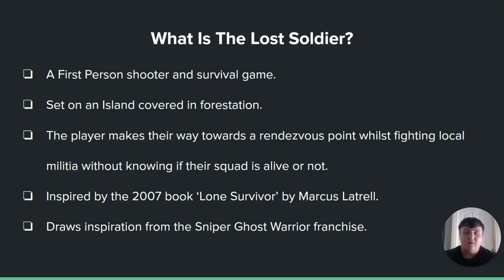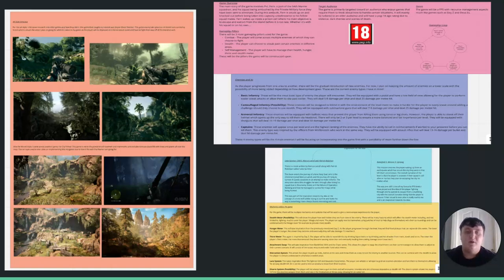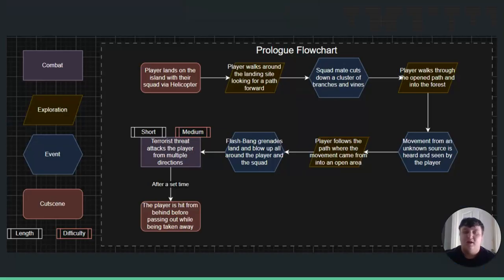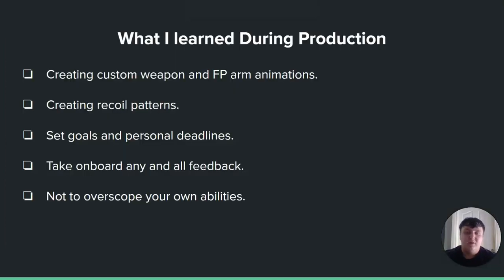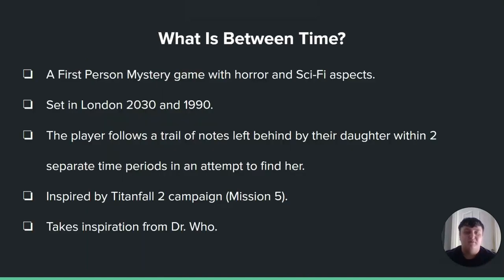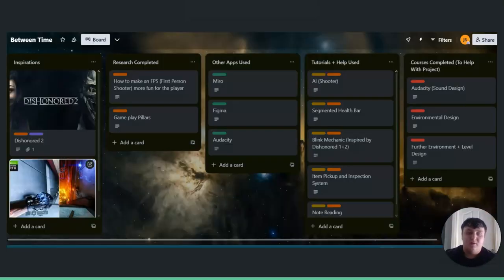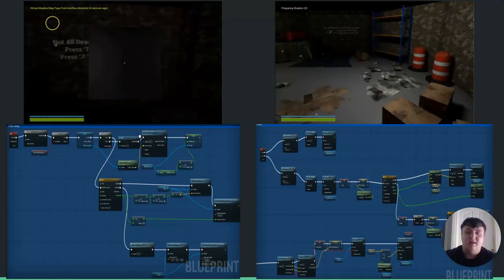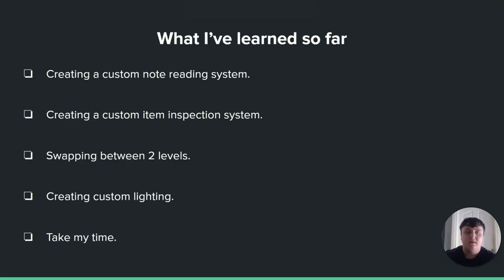Jordan Sloan, B00876621. Placement Presentation